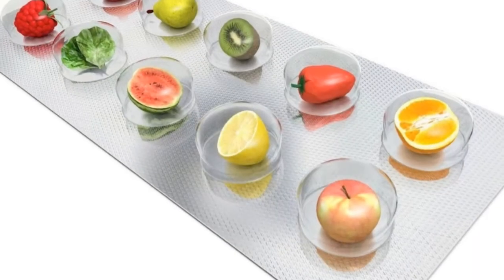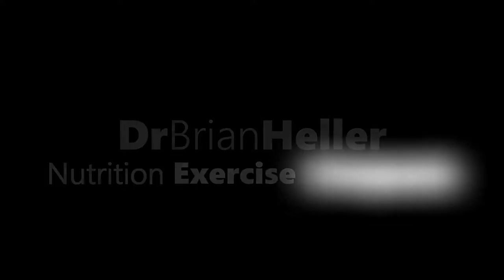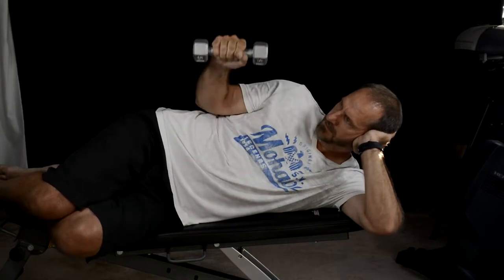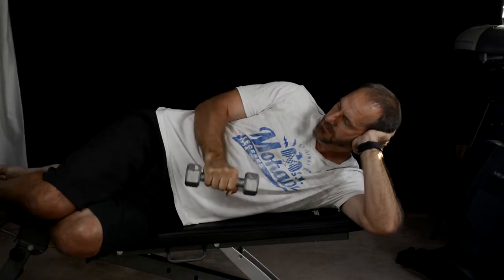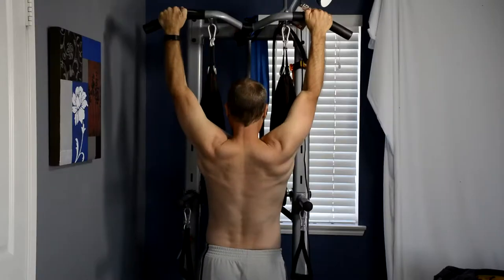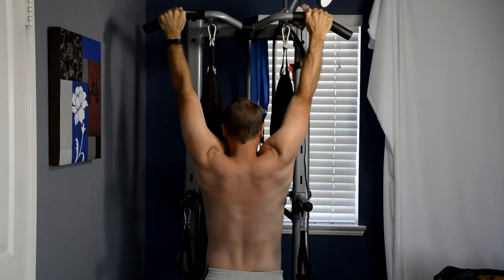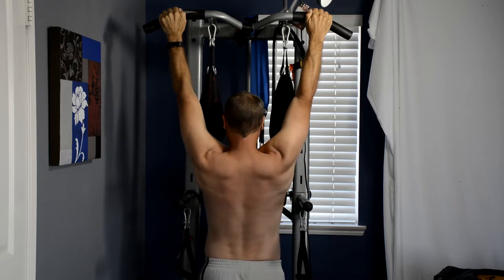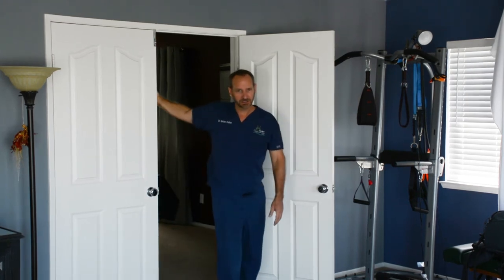Shoulder Rehab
3 Simple steps to help with a sore shoulder.